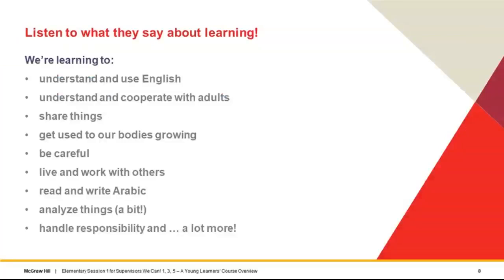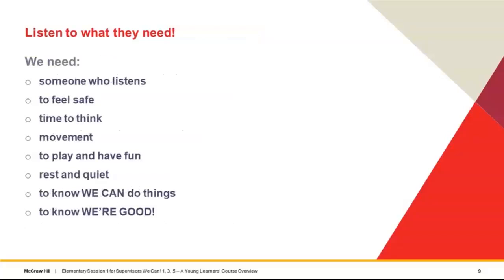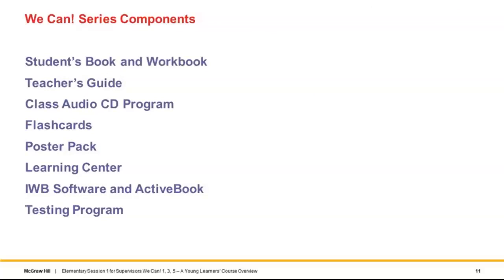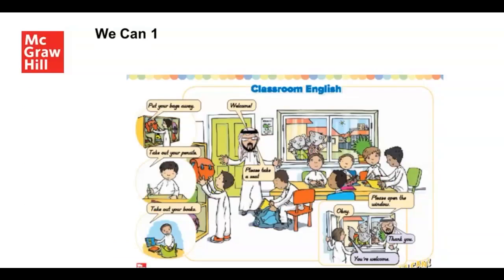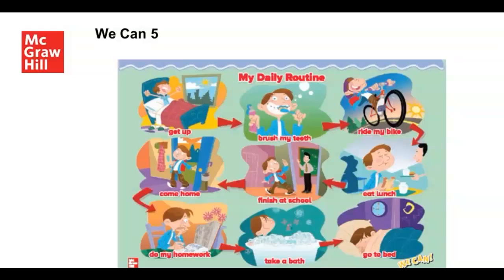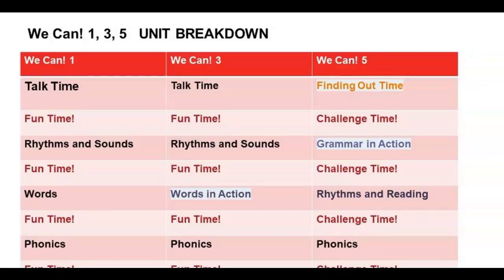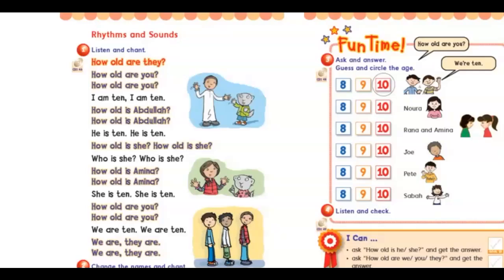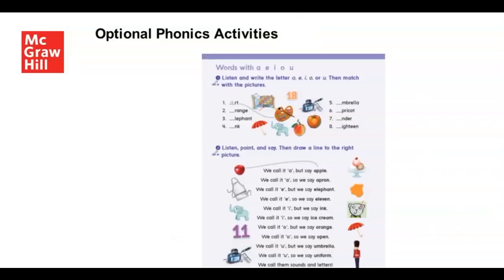We Can! 1, 3, 5 – A Young Learners’ Course Overview, 2nd November, 2020